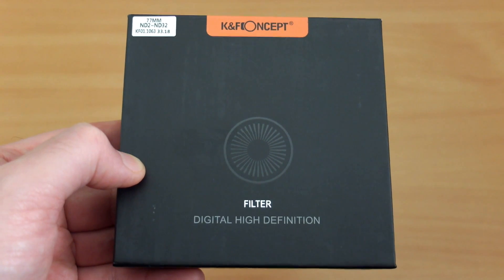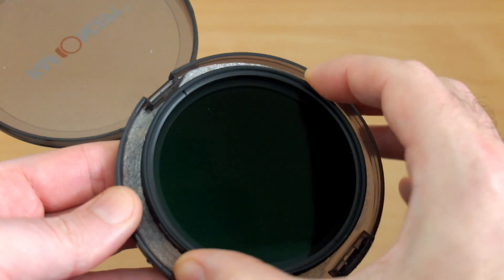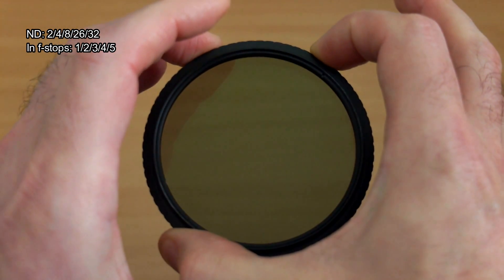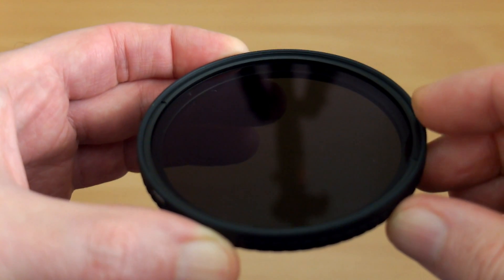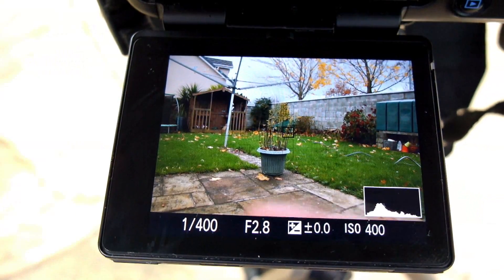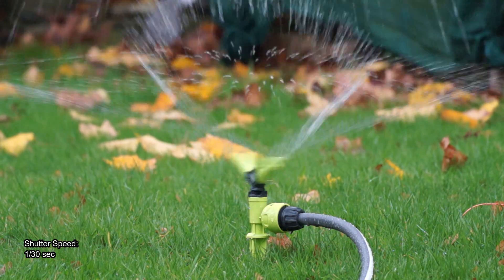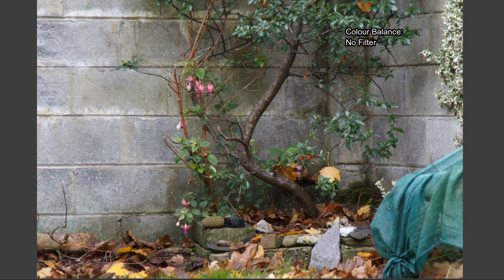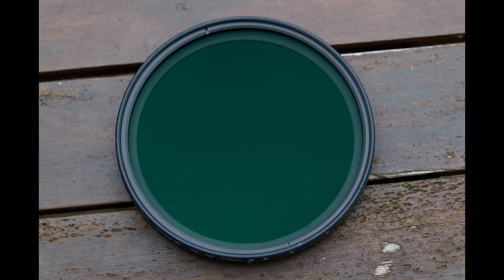K&F Concept Ultra Slim Variable ND Filter (New version): Review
A quick look at the new ultra slim variable ND filter from K&F concept. This new version is said to have no X, improved coatings and a slimmer profile over the cheaper ND filter the company offers.

I run some simple tests to see how the sharpness is, if there is any colour shift/balance, or impact on lenses with the out of focus areas.

Sample supplied via K&F concept for independent review/test
Details from the maker:
 ✿Material✿ ND Filter: Made by Completed Professional Optical Glasses instead of Optical Resin. filter reduces the intake of light without affecting the overall colour balance.
✿NANOTEC✿ our optical engineers developed new Nano coating layer technology， Waterproof, scratch-resistant, anti-reflective green coating, effectively prevent from oil, fingerprint, scratch, protect valued lens.
✿No "X" cross on images✿ Say goodbye to the "X" cross on images, K&F utilize cutting edge technology you're going to say goodbye to this common issue with wide angle lenses and variable ND filters.
✿Professional Design✿ ultra slim rim design preventing wide angle vignette. Extra tough aviation aluminium frame ensuring durability and jamming prevention.